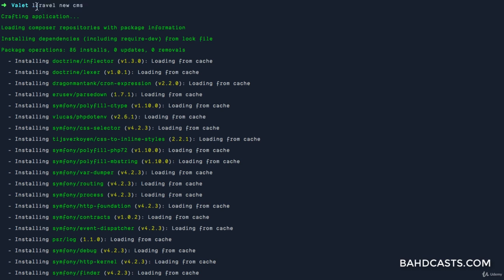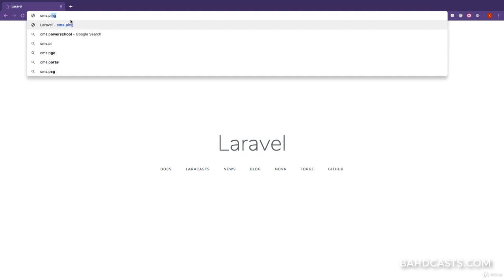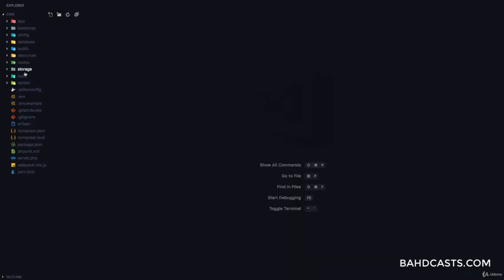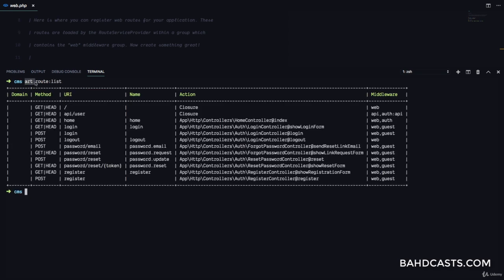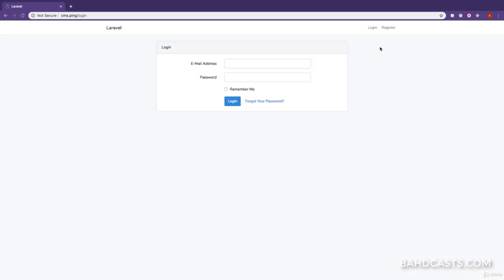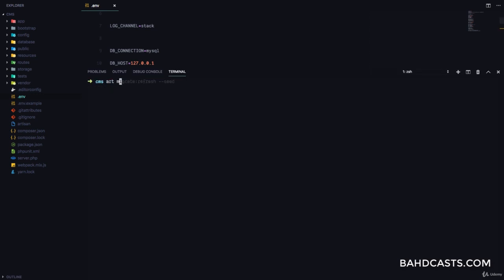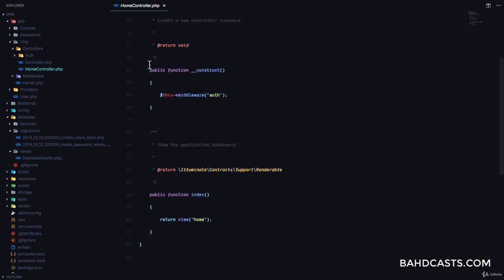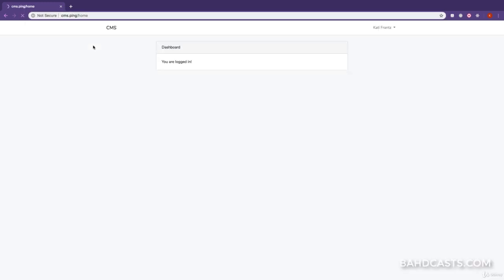#20 Scaffolding a full authentication system in Laravel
Scaffolding a full authentication system in Laravel